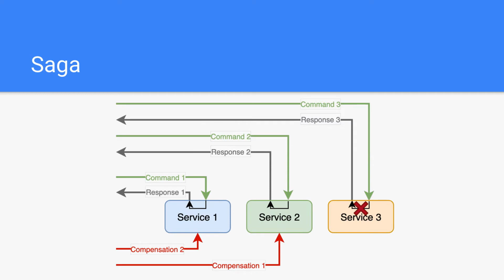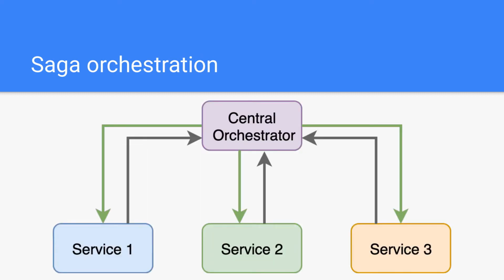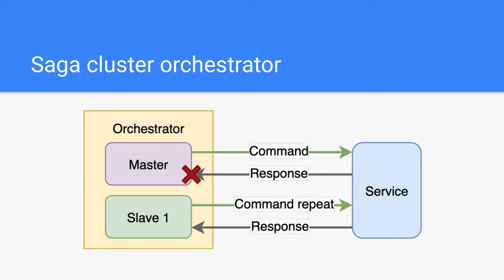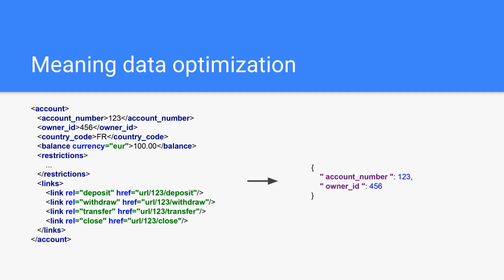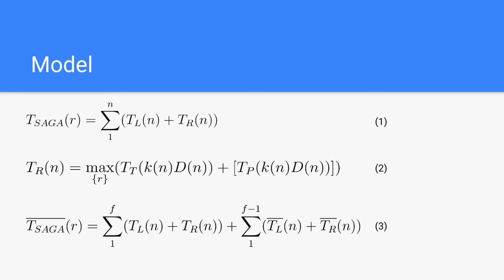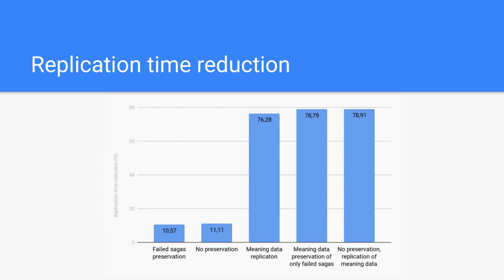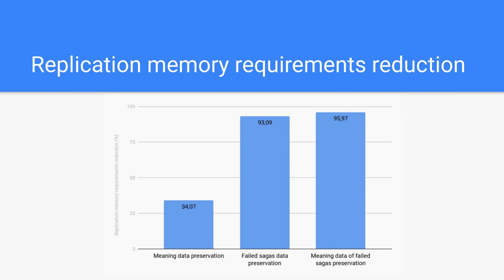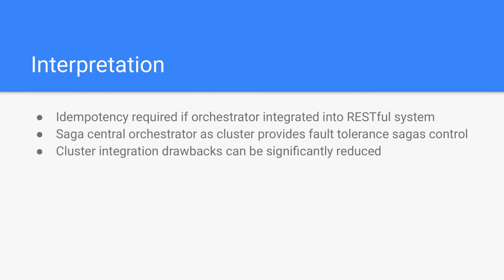Fault Tolerant Central Saga Orchestrator in RESTful Architecture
The 26th IEEE FRUCT Conference: Fault Tolerant Central Saga Orchestrator in RESTful Architecture, by Konstantin Malyuga, Olga Perl, Alexandr Slapoguzov, Ivan Perl